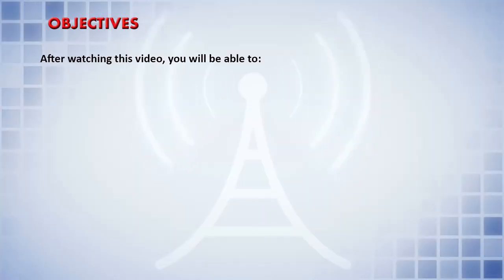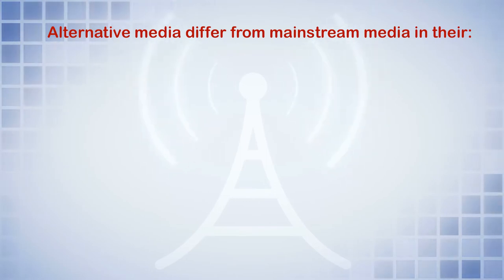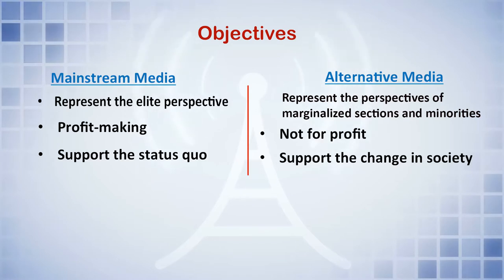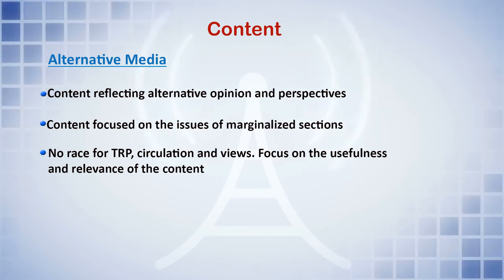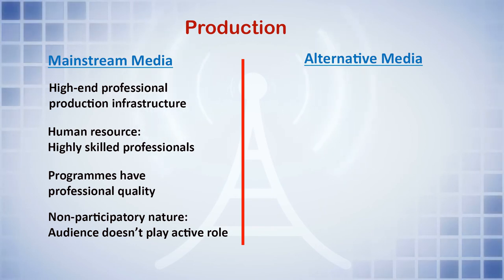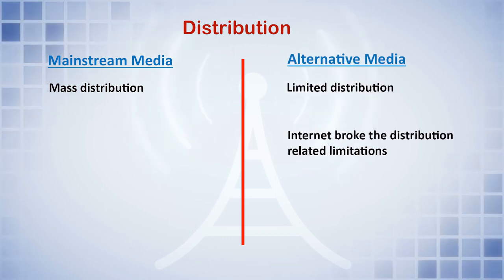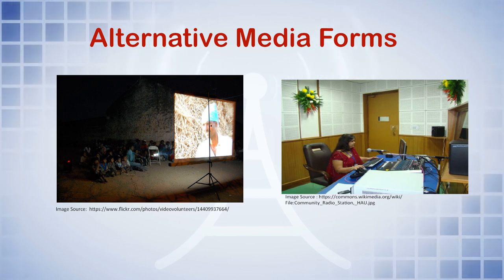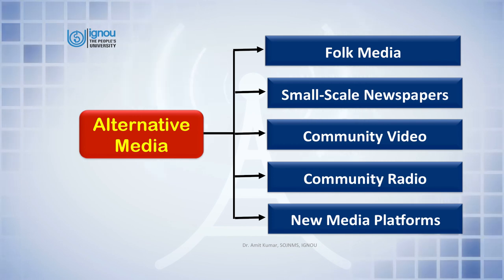Alternative Media An Introduction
Educational Programme for SWAYAM-IGNOU MOOC on Media, Information and Empowerment